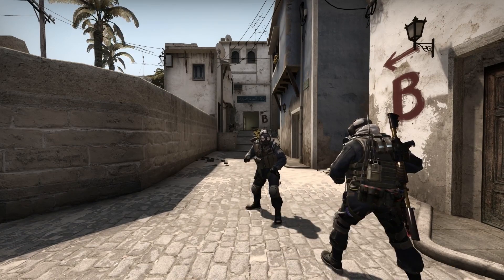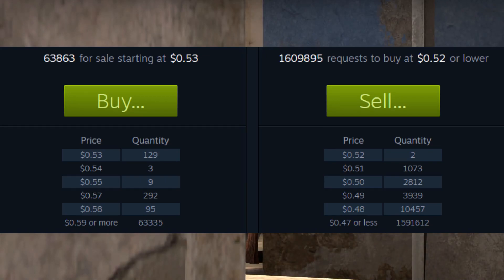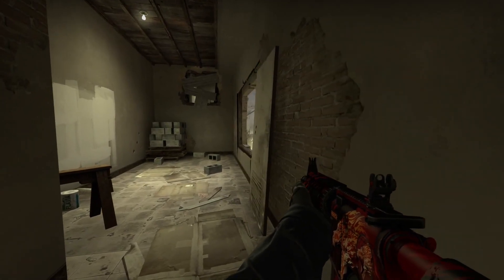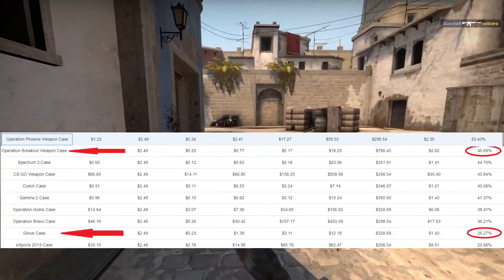The BEST CASES To Buy RIGHT Now In 2022 | Full Case CSGO Investing Guide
Intro: (0:00)
Worst Cases: (0:25)
Best Cases: (2:29)
Rare Cases: (5:26)
Discontinued Cases: (6:47)